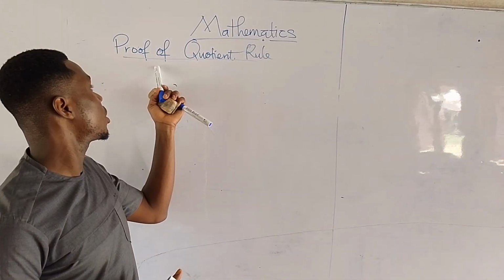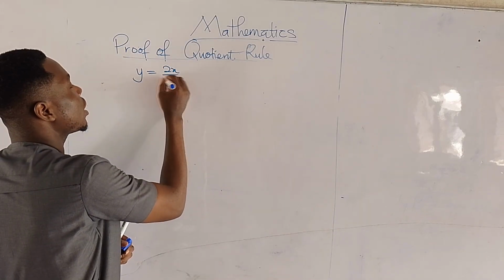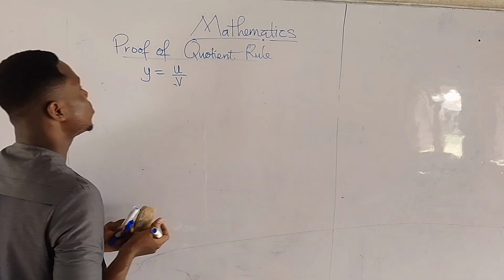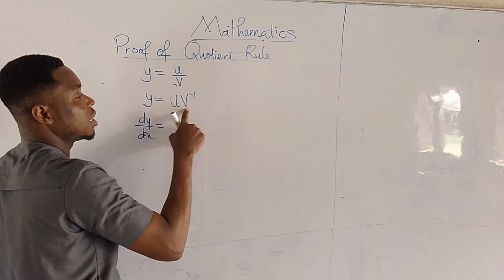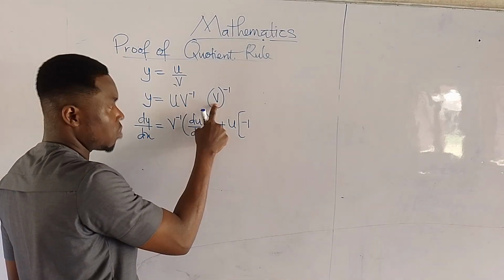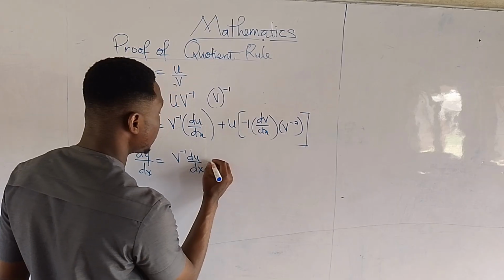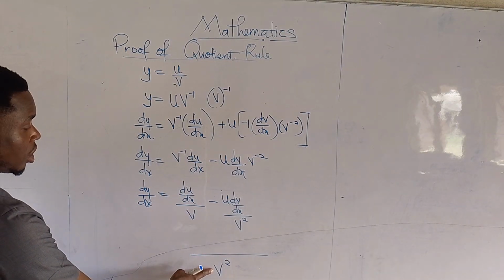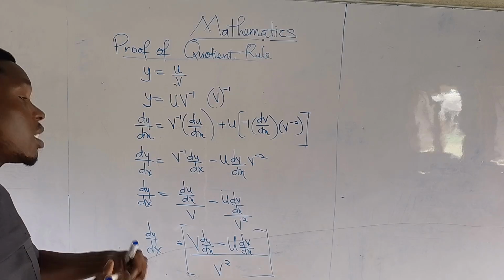Understanding the Quotient Rule Proof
Understanding the proof of the Quotient Rule explains how mathematicians derive the formula used to differentiate one function divided by another. The topic breaks down the logic behind the rule step by step, helping learners see why the Quotient Rule works instead of just memorizing it. It strengthens problem-solving and deepens understanding of differentiation in calculus.